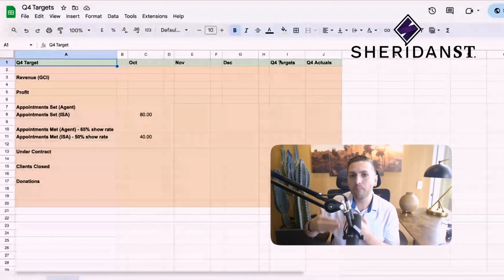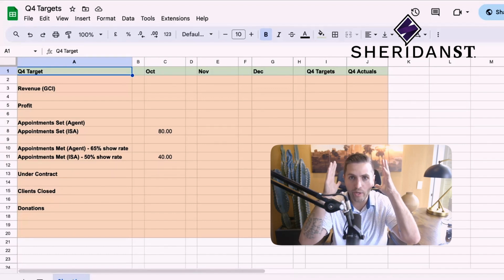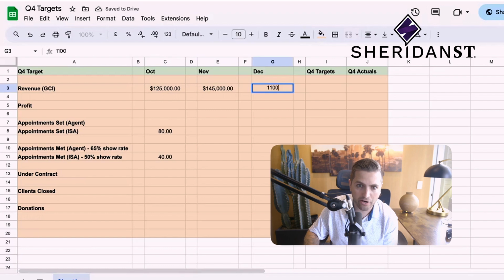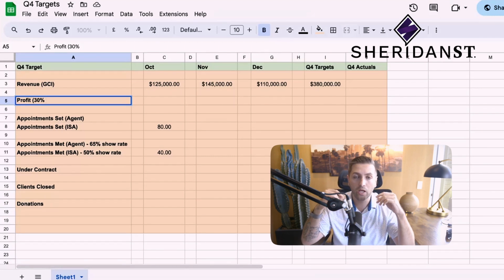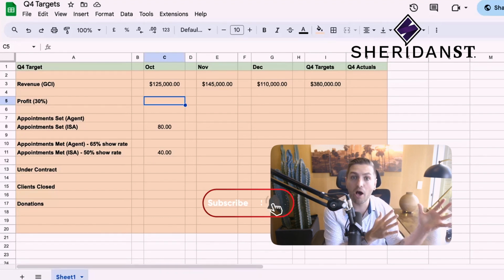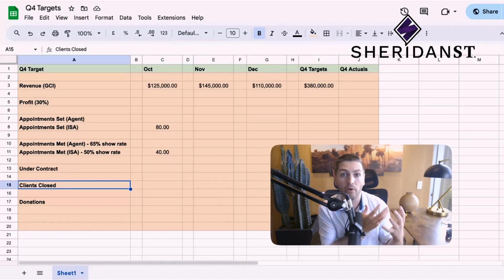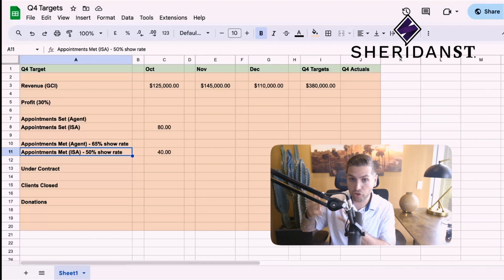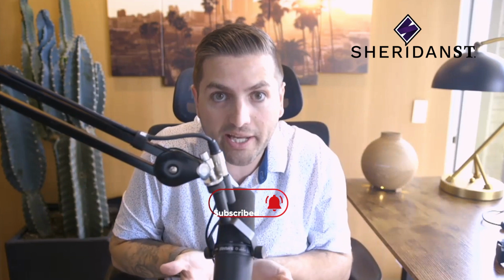Mastering Business Projections for GROWTH Experts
P.S. Whenever you’re ready to take your business to the next level... here are a few ways we can help!

7 FIGURE APPOINTMENT PLAYBOOK: Learn what top producers are saying in order to convert more online leads to clients

GET SELLER & BUYER APPOINTMENTS IN 30 DAYS OR LESS: Learn about how top performing teams and agents are implementing our Dedicated Appointment Engine in order to experience massive growth in their businesses